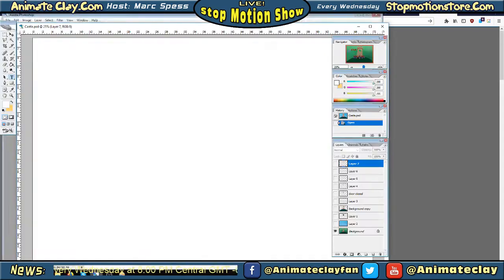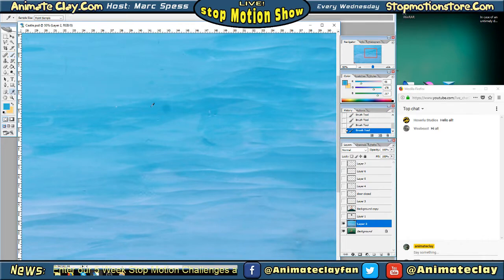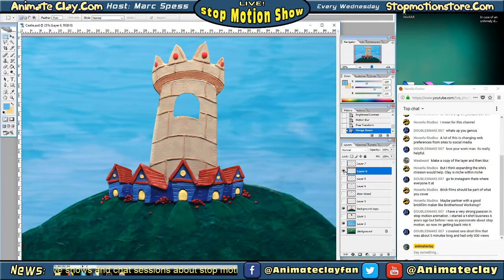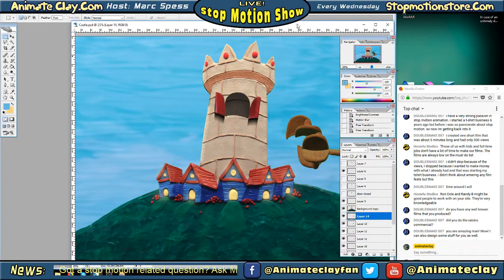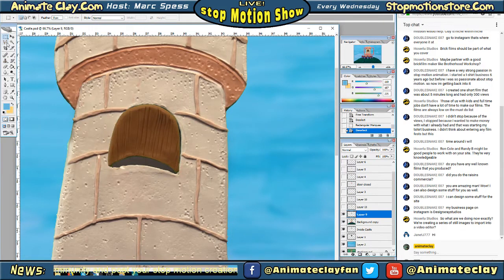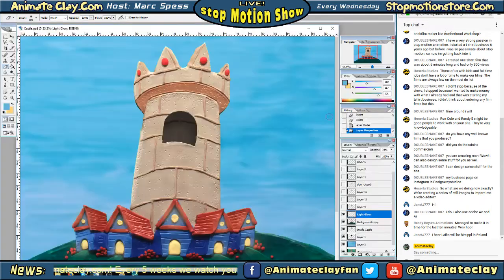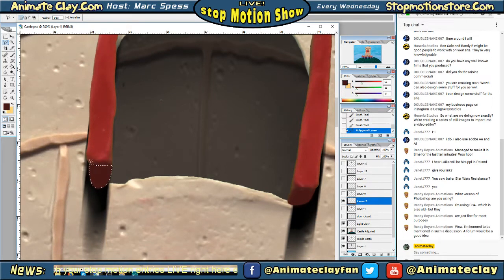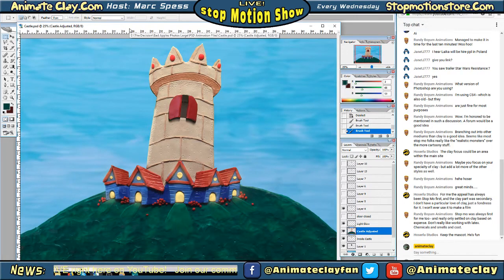Live Stop Motion Chat Podcast #179 Adjusting our Set Images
Time to adjust our set images in Photoshop for the Bad Apples project. Let's also talk about what we should do with Animateclay.com